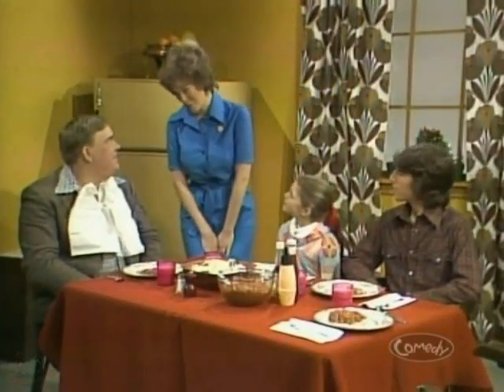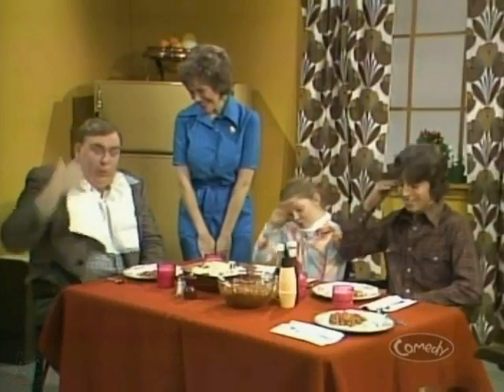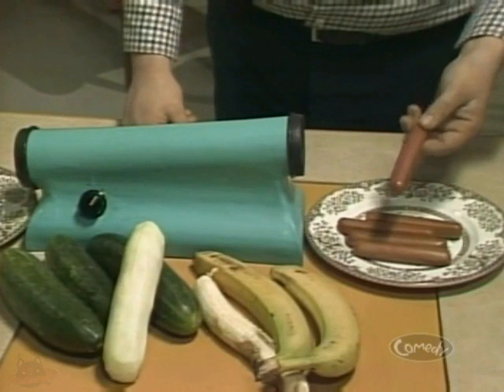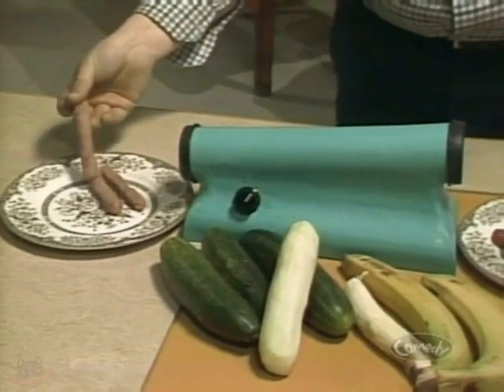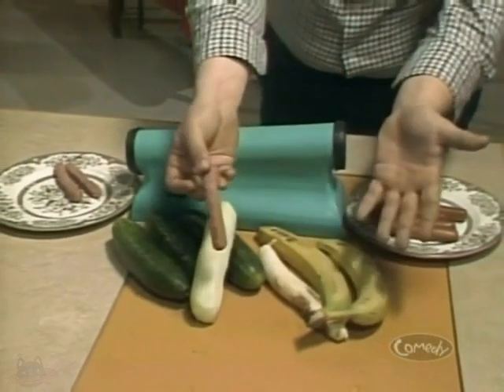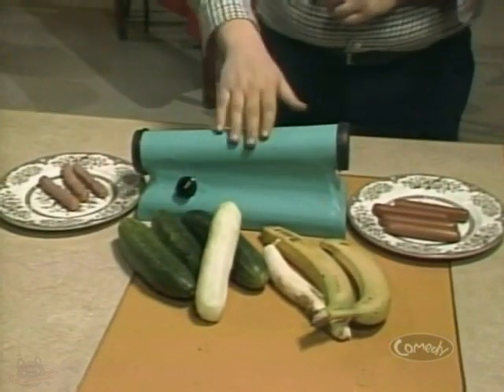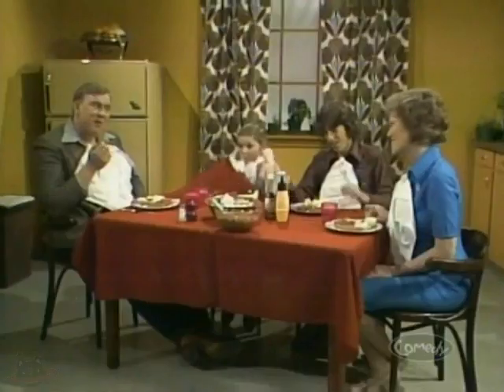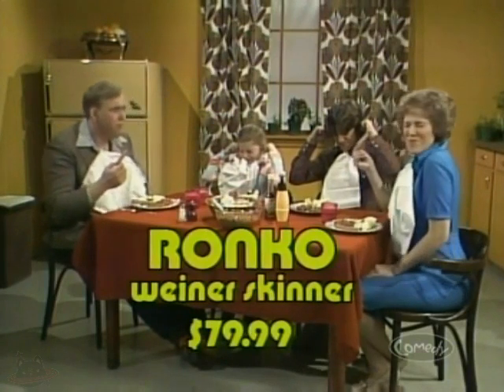SCTV - Ronco Wiener Skinner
Because we all need one of these things. Starring Catherine O'Hara and the late great John Candy.